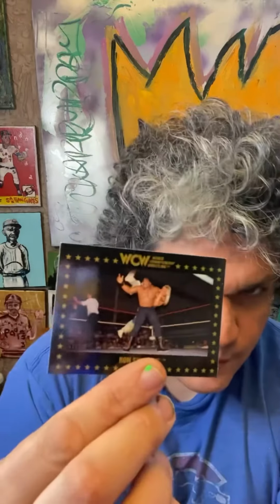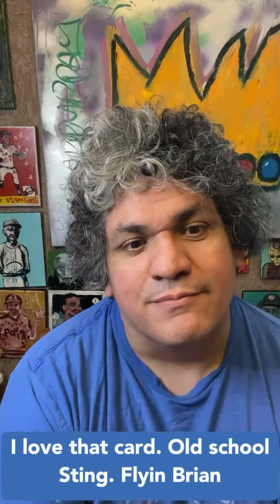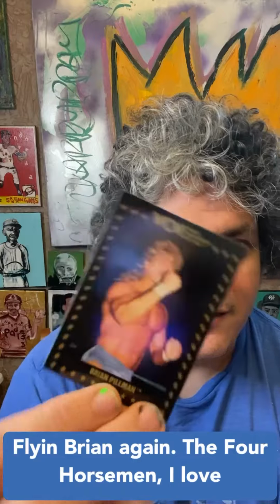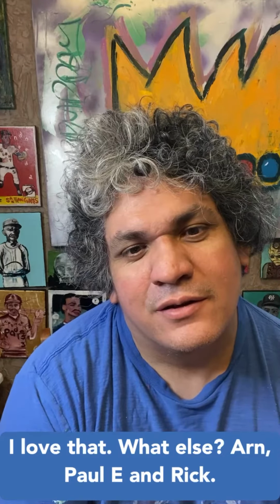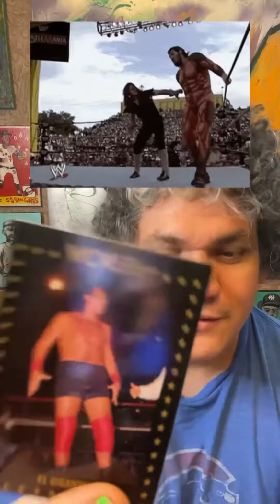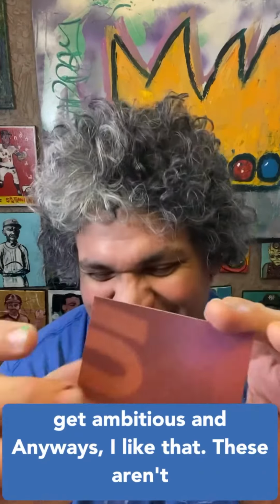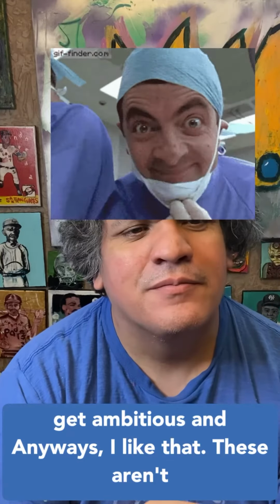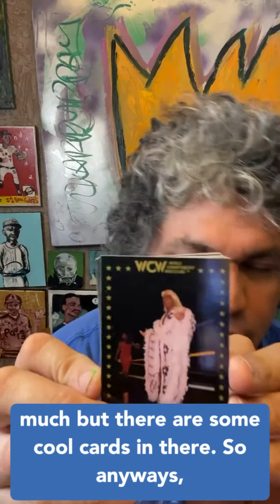El Santos World - 1991 WCW Wrestling Card Pack Break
I’m an artist, with a wrestling card addiction, breaking open packs!